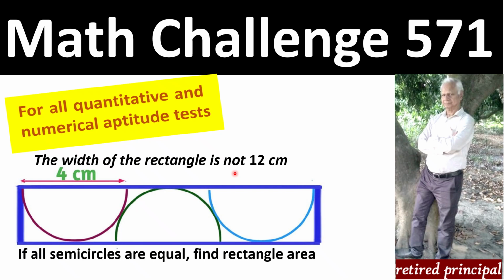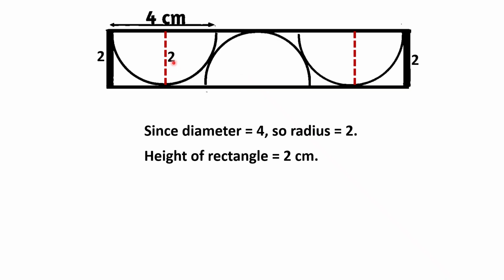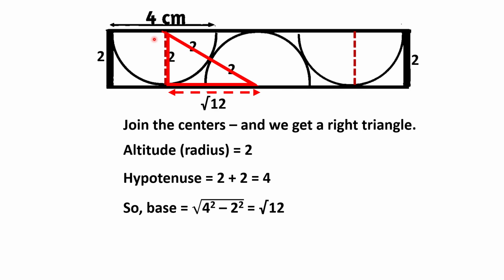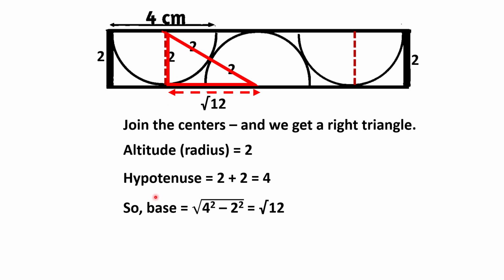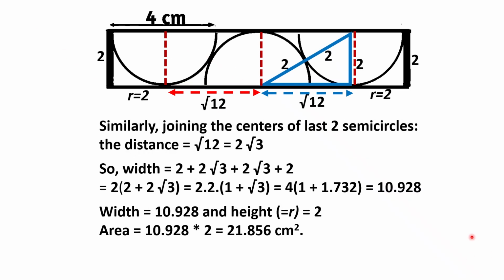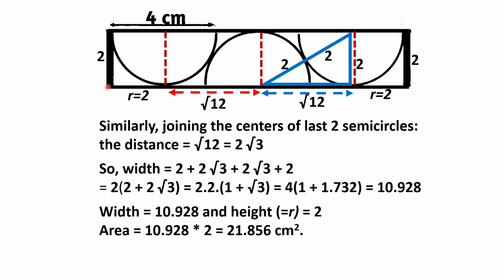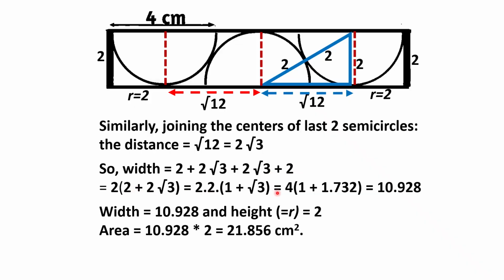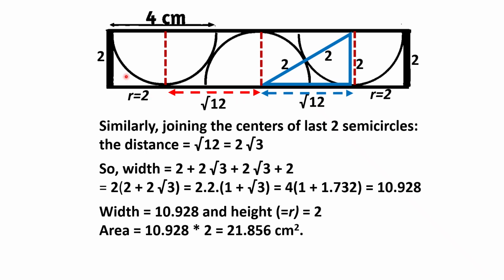Math Challenge 571